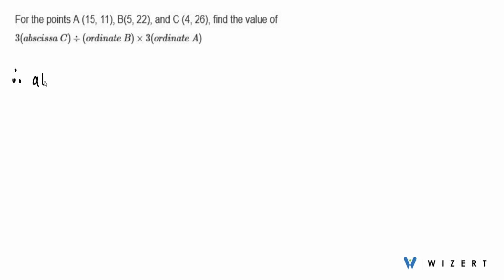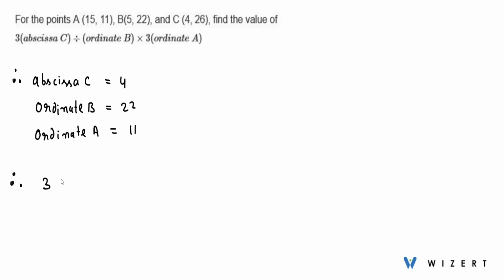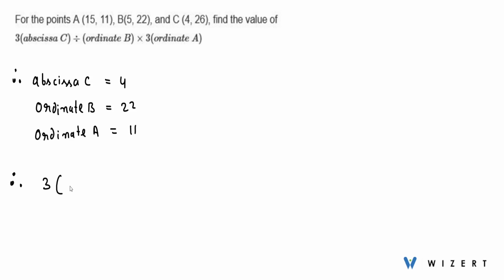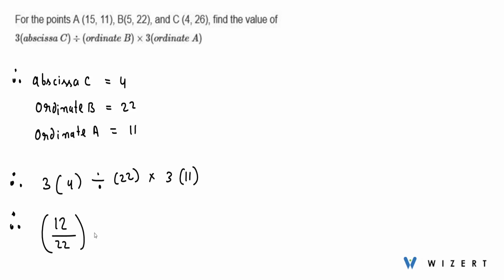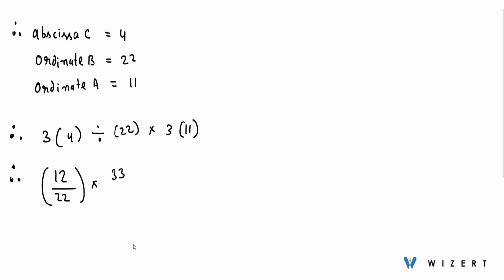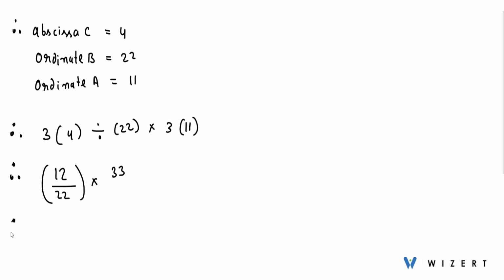Free Grade 9 Coordinate Geometry - Coordinate Geometry Video Lessons - Set 1613193890